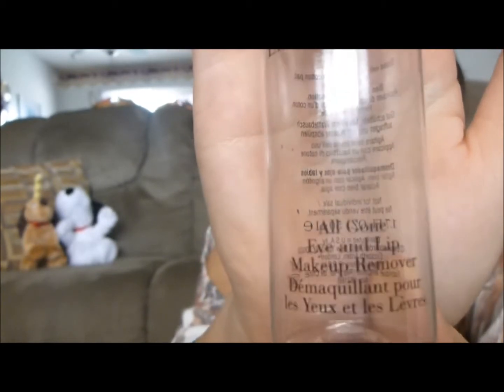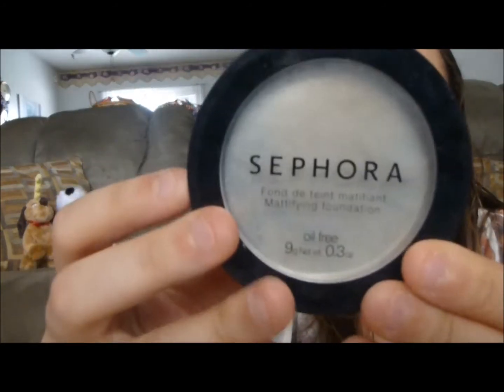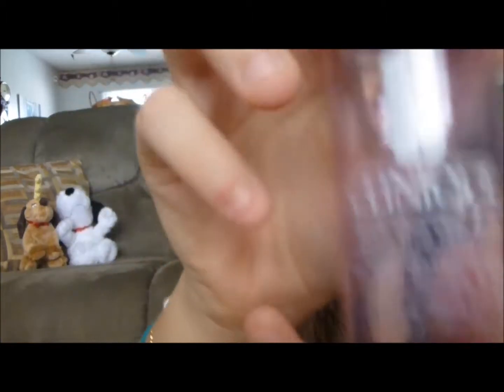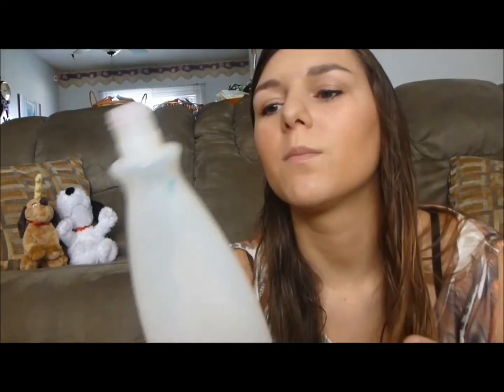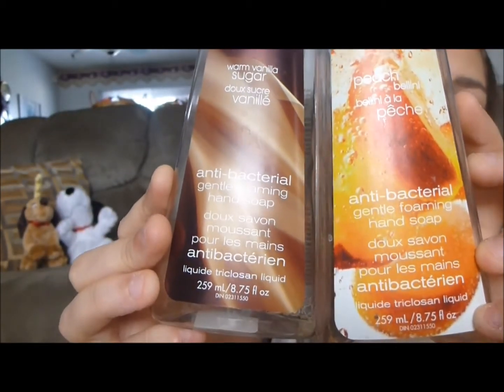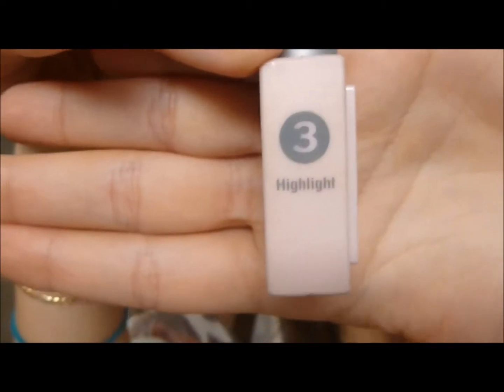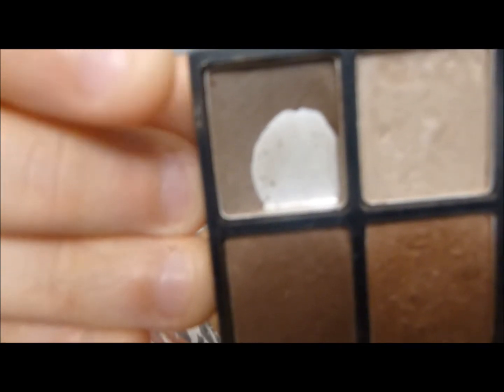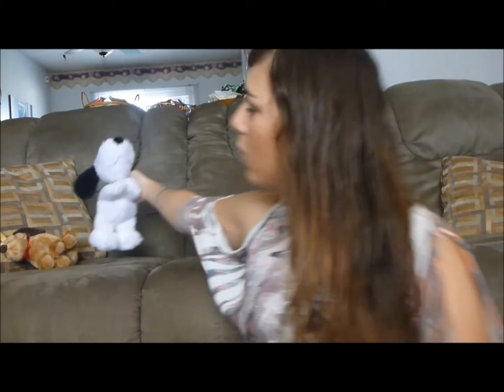Project 10 Pan update 1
Heyyy girls :)

ok so as said in the video, I did film this about a week ago on my camera but for some reason the audio did not work when i tried to edit it, so I had to refilm it. that is why it took so long to post. Sorry for that, but it is up now, and I hope you enjoy! :)

XOXO Lil Miss